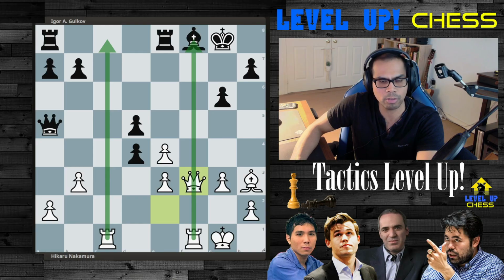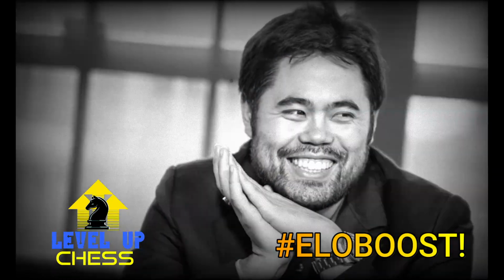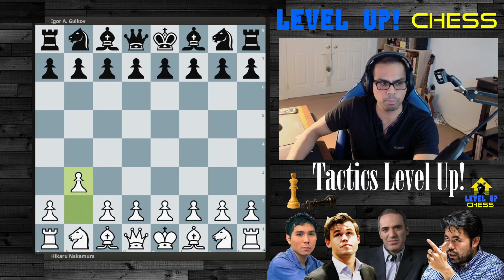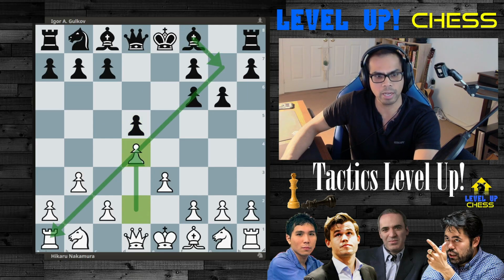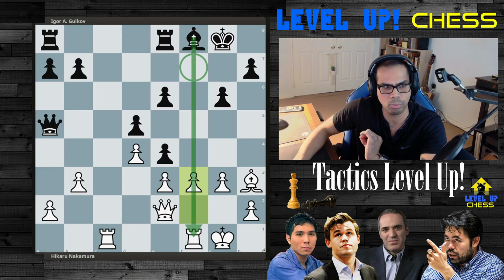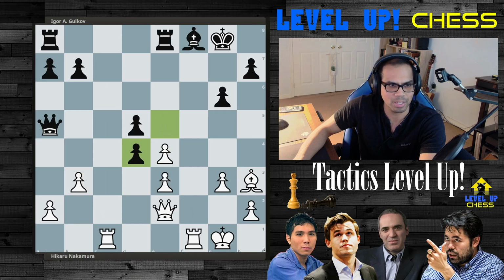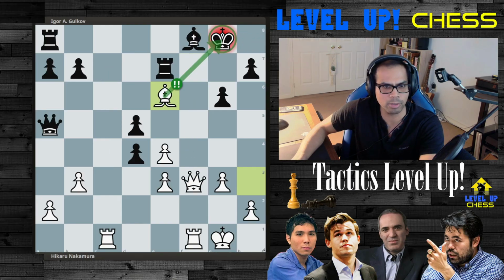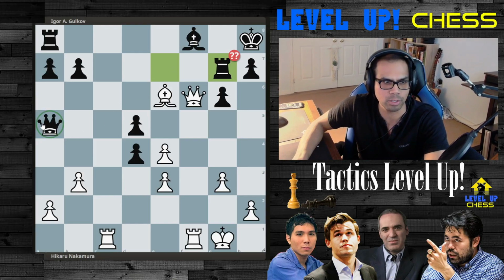Hikaru CRUSHES 2500 GM in 21 Moves!! | Chess Tactics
Hello Good People and Welcome Back!

I hope to see you at the chessboard!

Audio and Song Credits

Track: Creepin - By MK2
Track: Raga of Thousand Suns - by Hanu Dixit
Track: Stealth - by Aakash Gandhi
Track: Sweaty Staredown - By The Soundings
Track: Taking Chances - By The Soundings
Track: The Challenger - The Soundings
Track: Gully Dreams - Hanu Dixit
Track: Shady Guise - The Soundlings
Track: Distrust The Systems - The Soundlings

Music Attribution:
1. All I Am - By Dyalla
2. Blue Dream - By Cheel
3. Board Games for One - By Single Friend
4. Caballero - By Ofshane
5. Cru - By Yung Logos
6. Intellect - By Yung Logos
7. Joining An Activity Group - By Single Friend
8. Knowpe - By Noir et Blanc Vie
9. MydNyte - By Noir Et Blanca Vie
10. Never Surrender - By Anno Domini Beats